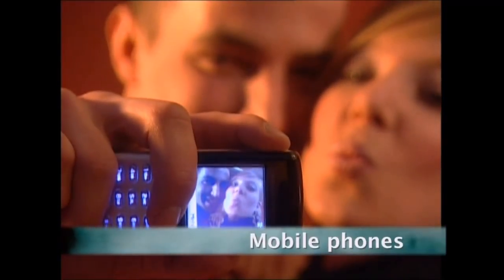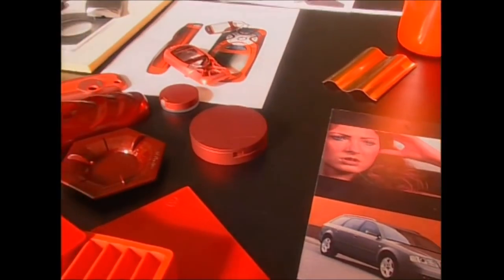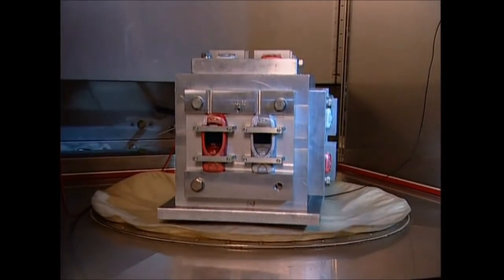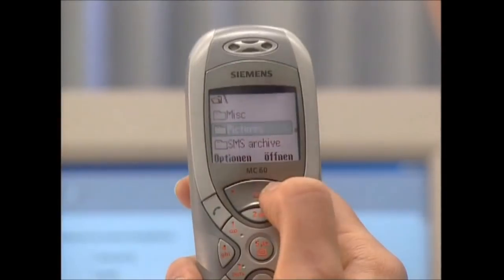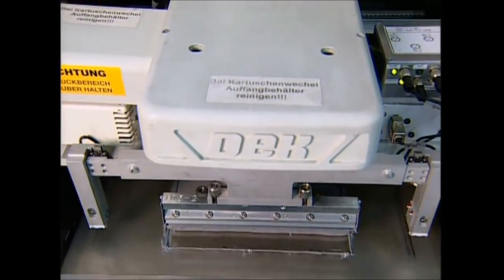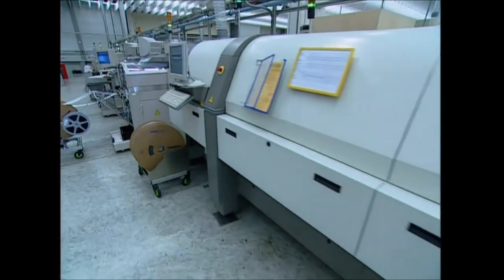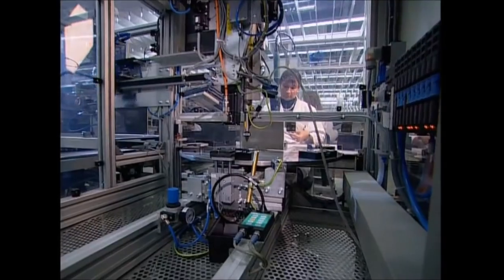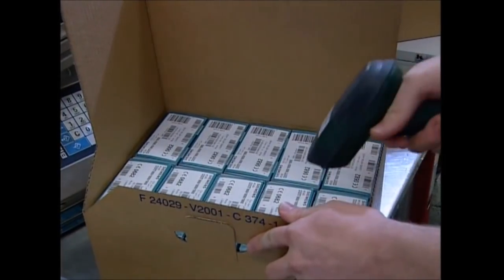HOW IT WORKS - Mobile Phones